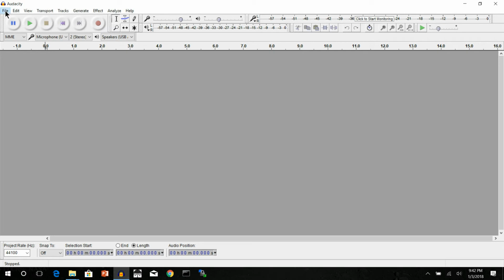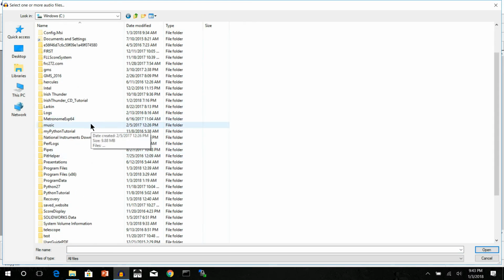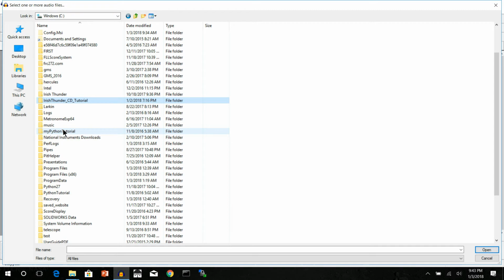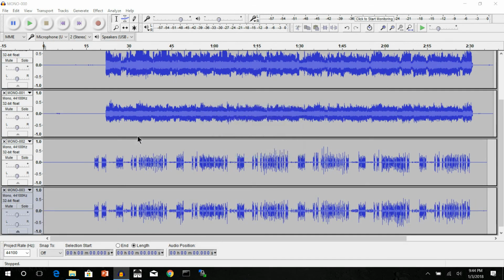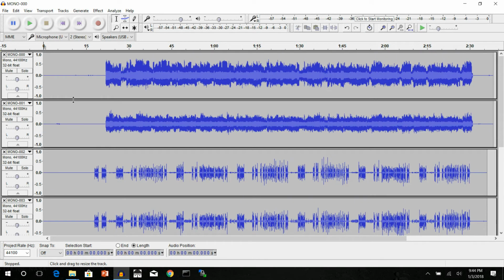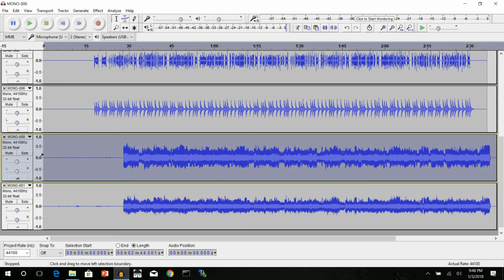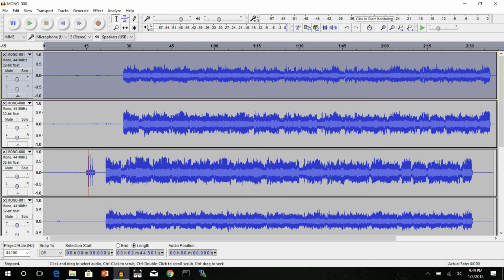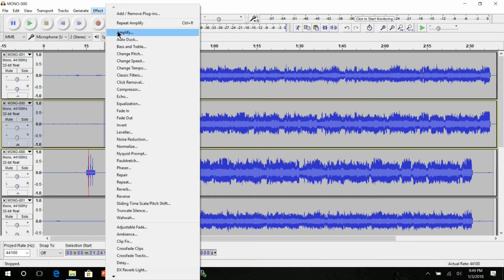An Irish History Lesson Tutorial: 1 - Audacity Basics